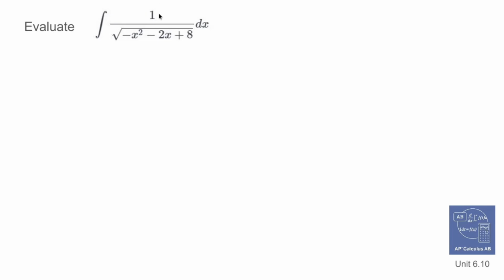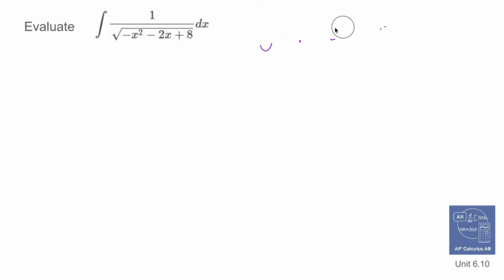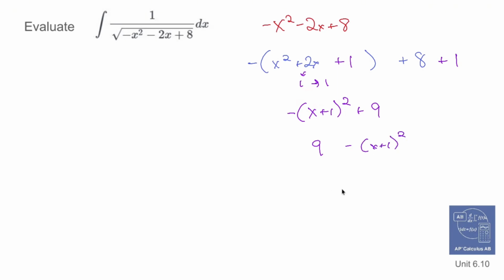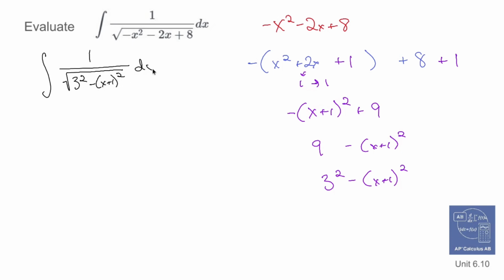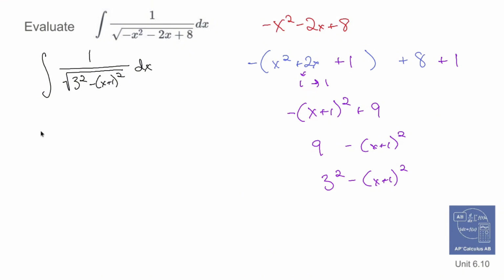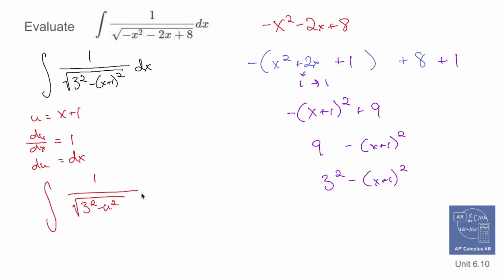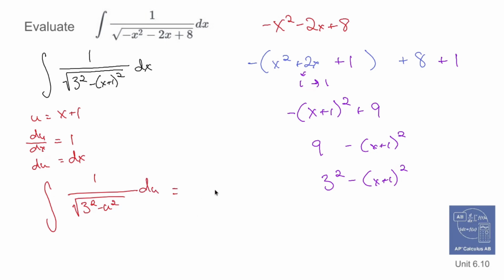AP Calculus AB 6.10 Integrating by Completing the Square (Inverse Sine)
**Overview:**
This section focuses on integrating functions involving quadratics that can be simplified by completing the square, particularly those leading to the inverse sine function. Recognizing how to complete the square is crucial for evaluating certain integrals efficiently.

**Key Concepts:**

1. **Completing the Square:**
   - Completing the square is a method used to rewrite quadratic expressions in the form \( ax^2 + bx + c \) into the form \( a\left( (x - h)^2 + k \right) \). This transformation makes it easier to identify integrals that correspond to known forms, especially those involving trigonometric functions.

2. **Connection to Inverse Sine:**
   - Integrals that result in the inverse sine function often take the form:
     \int \frac{1}{\sqrt{a^2 - x^2}} \, dx = \sin^{-1}\left(\frac{x}{a}\right) + C
   - Such integrals typically arise when dealing with quadratic expressions under a square root.

3. **Example Problem:**
   - Consider the integral \( \int \frac{1}{x^2 + 4} \, dx \):
     - First, recognize that \( 4 \) can be expressed as \( 2^2 \), giving us:
       x^2 + 4 = x^2 + 2^2.
     - This integral can be directly associated with the inverse sine formula:
       \int \frac{1}{x^2 + a^2} \, dx = \frac{1}{a} \tan^{-1}\left(\frac{x}{a}\right) + C.
     - Therefore, applying the formula, we have:
       \int \frac{1}{x^2 + 4} \, dx = \frac{1}{2} \tan^{-1}\left(\frac{x}{2}\right) + C.

4. **Application of the Inverse Sine:**
   - Another common form where completing the square leads to the inverse sine is:
     \int \frac{1}{\sqrt{a^2 - x^2}} \, dx.
   - For example, consider the integral:
     \int \frac{1}{\sqrt{1 - x^2}} \, dx.
     - Recognizing that \( a^2 = 1 \) leads us directly to the result:
       \sin^{-1}(x) + C.

5. **Graphical Interpretation:**
   - Understanding the connection between these integrals and their graphical interpretations can aid in grasping the concepts. The areas under curves corresponding to these integrals represent various physical quantities, such as distances and angles.

### Conclusion
Integrating by completing the square is a vital technique in AP Calculus, particularly for evaluating integrals that yield inverse trigonometric functions, such as the inverse sine. Mastery of this method not only simplifies the evaluation of complex integrals but also enhances understanding of calculus applications in various contexts, including physics and engineering. Students should practice recognizing the conditions under which this technique is applicable and work through various examples to strengthen their skills.

/ nickperich

Nick Perich
Norristown, Pa